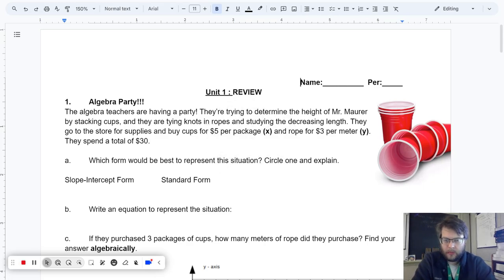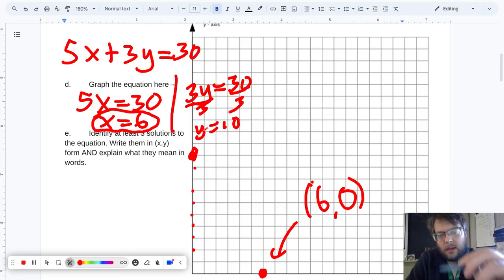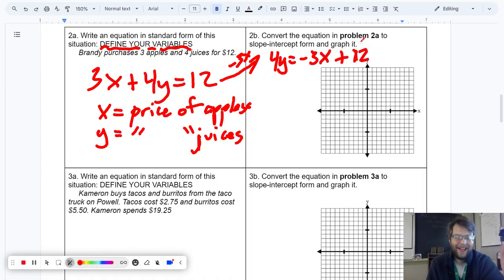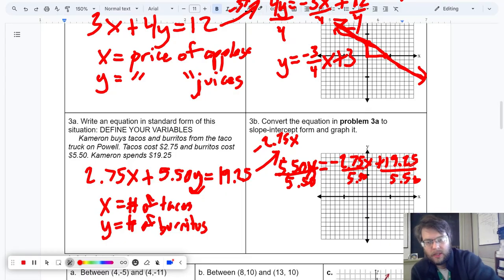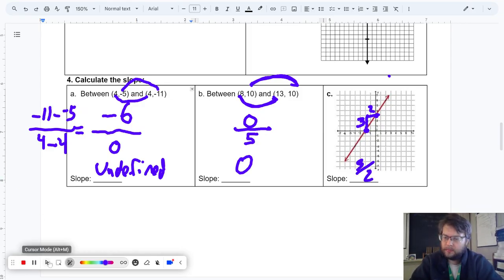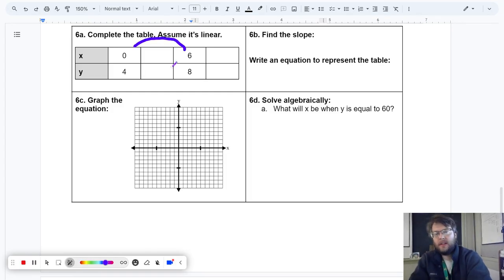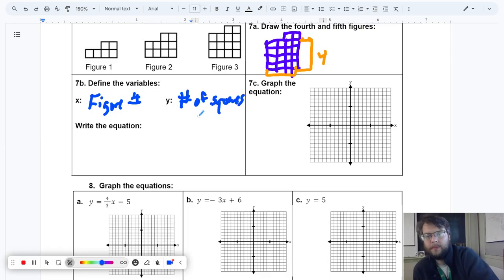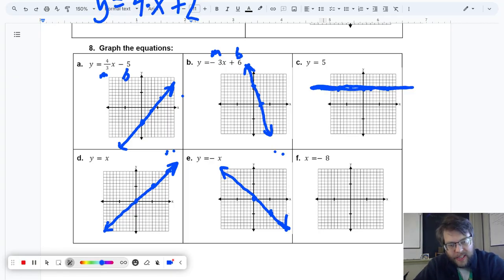Unit 1 Linear Functions Review